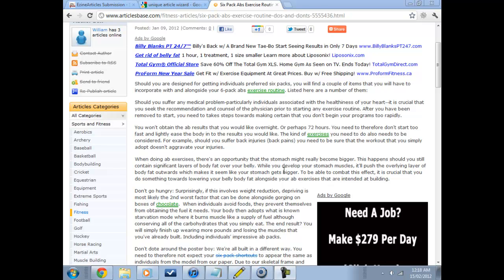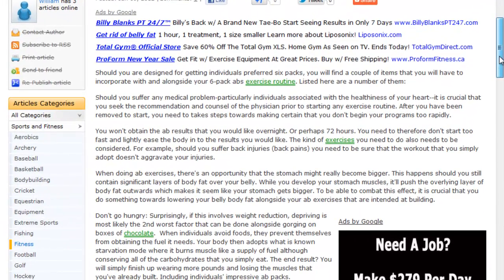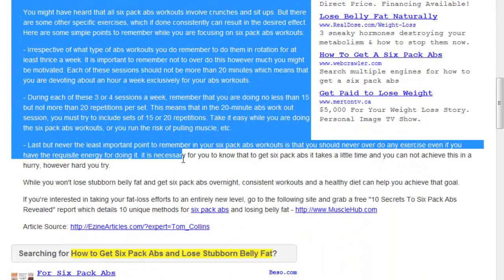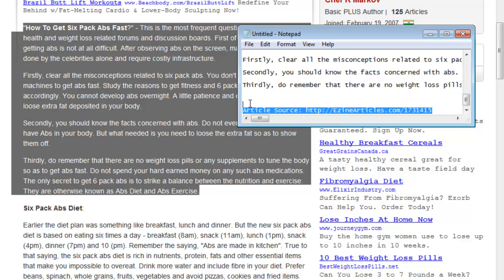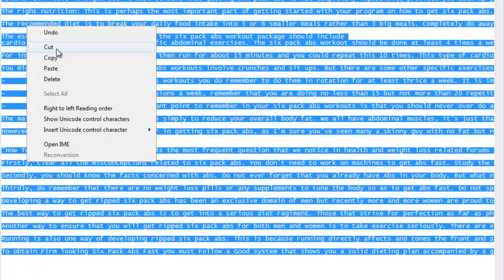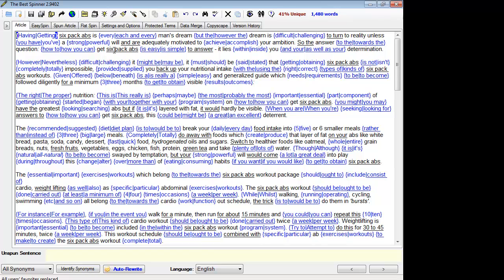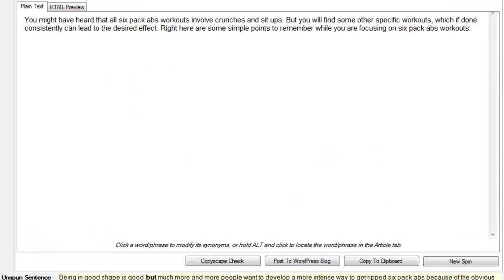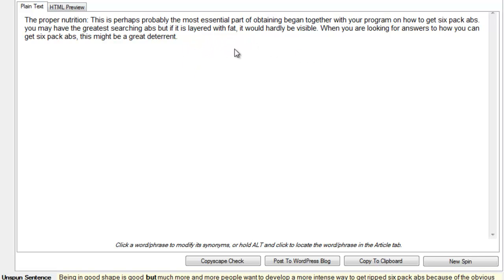Creating a Spun Resource Box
http Learn how to create a resource box with many different but relevant variations